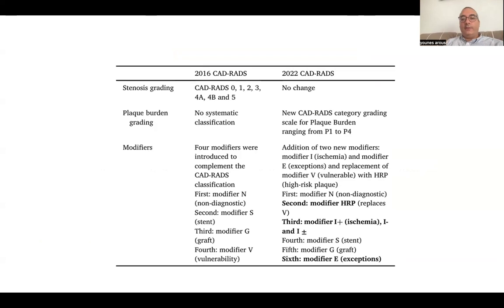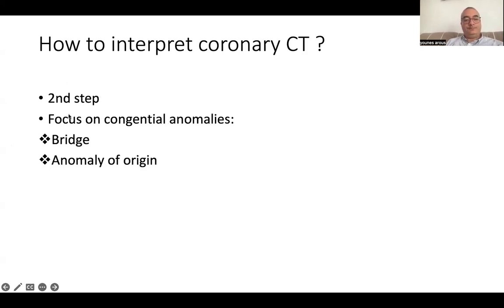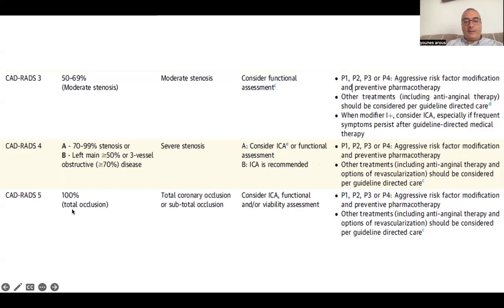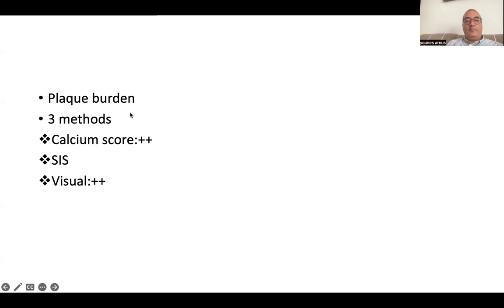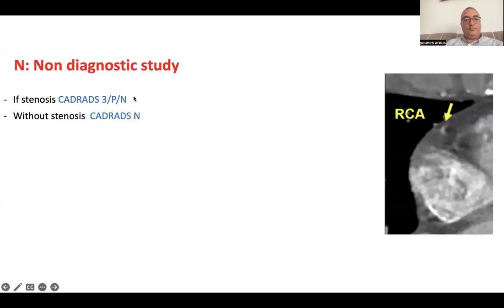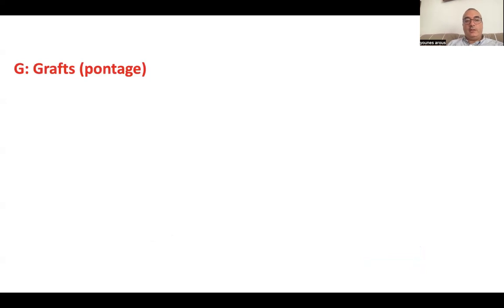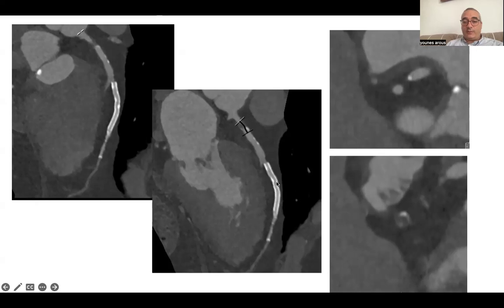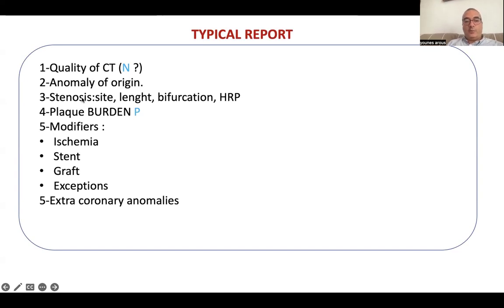ETY Cardiology T2T Mentorship Program, Cardiac CT, p1